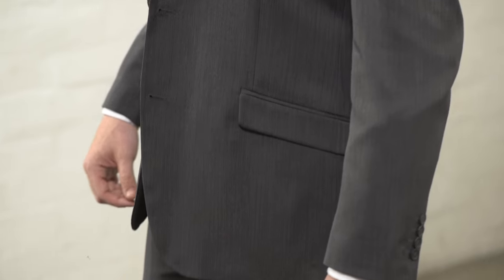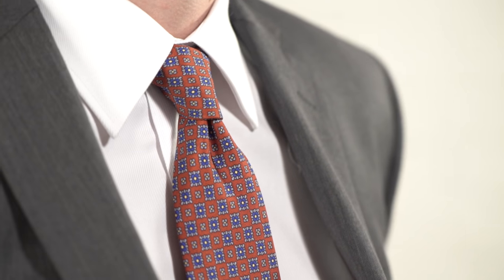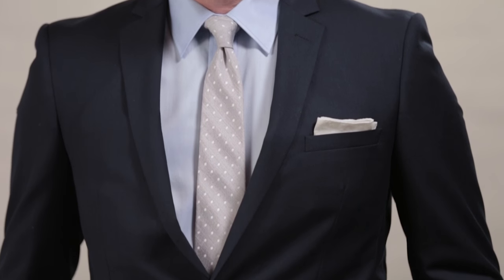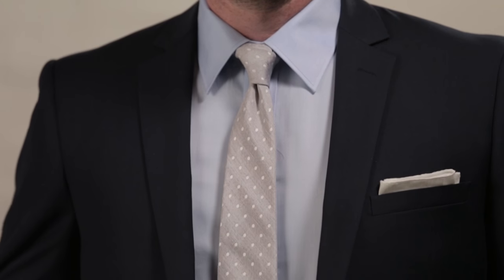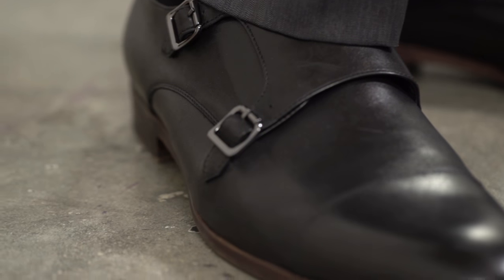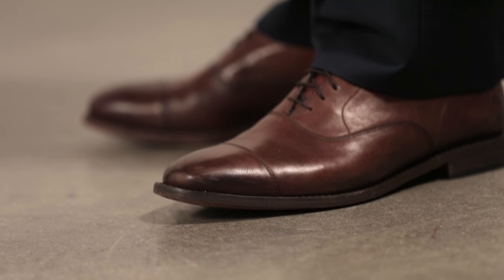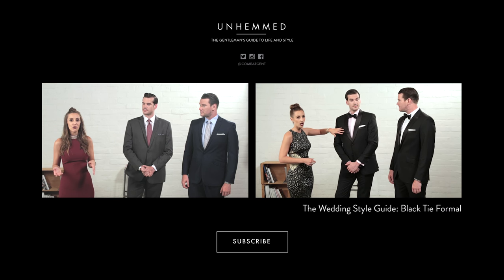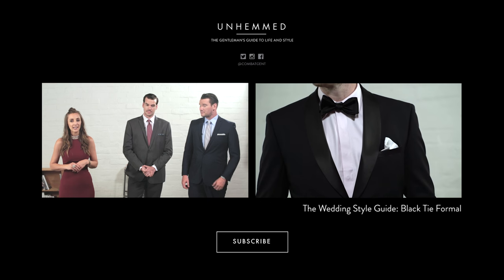Wedding Style Guide: Semi-Formal Dress Codes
So you've got a wedding invite that says "Semi-Formal" or something along those lines.  Maybe your'e wondering what the hell that even means?  In this episode, Megan's going to show you exactly how simple it can be to pull together versatile looks for a semi-formal dress code that are going to knock 'em dead.

Hosted By:
Megan Collins

Featuring:
Mike Stangle - @mikestangle
Dave Stangle - @davestangle